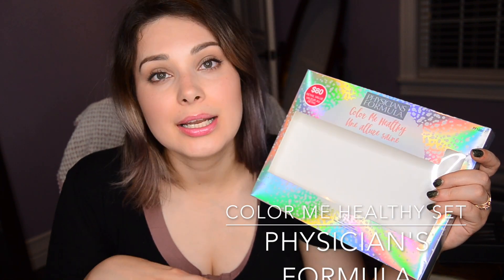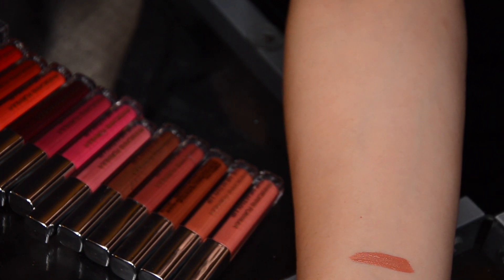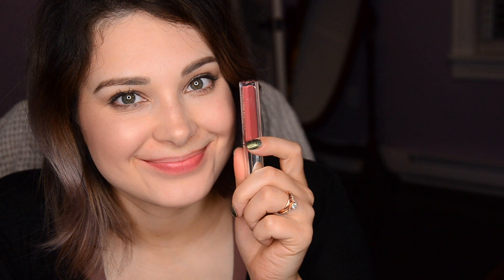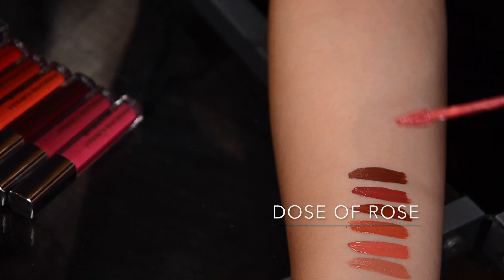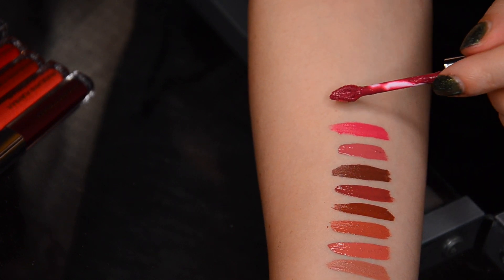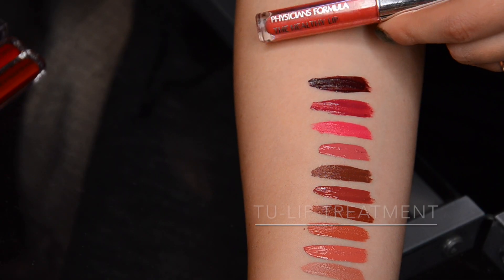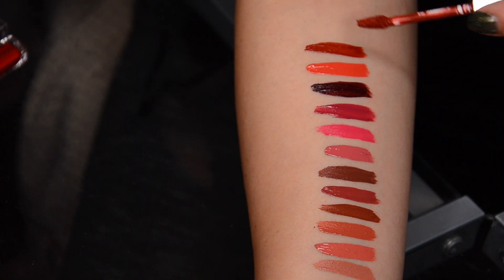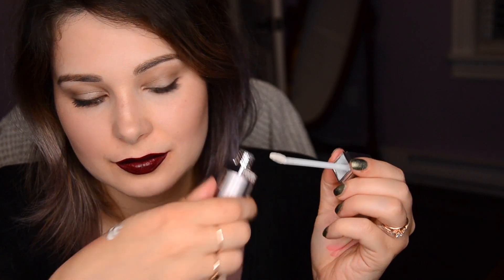PHYSICIAN'S FORMULA COLOR ME HEALTHY LIP SWATCHES